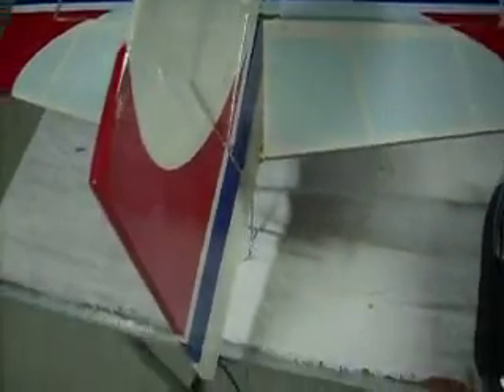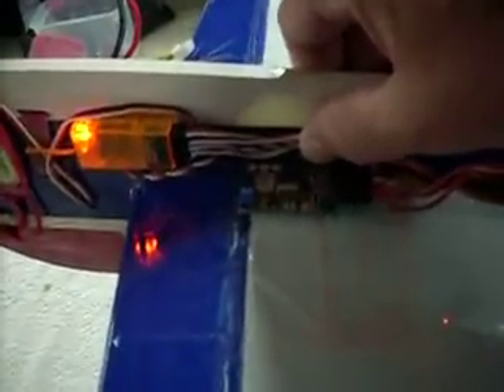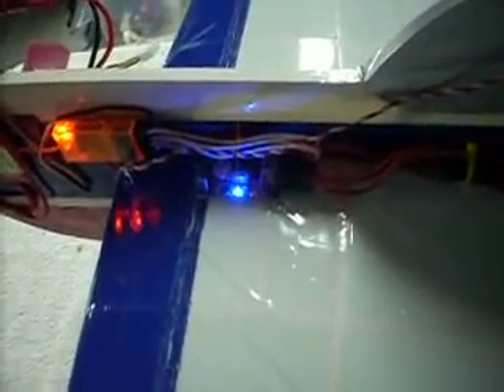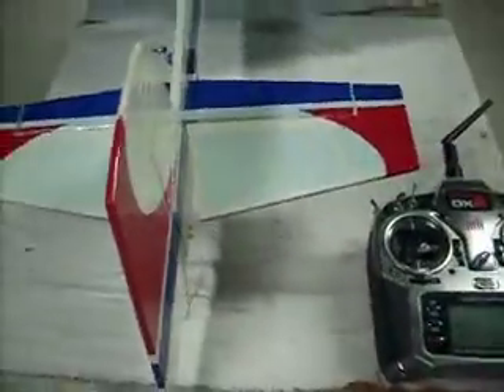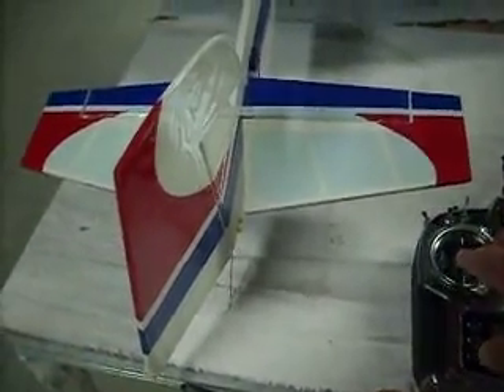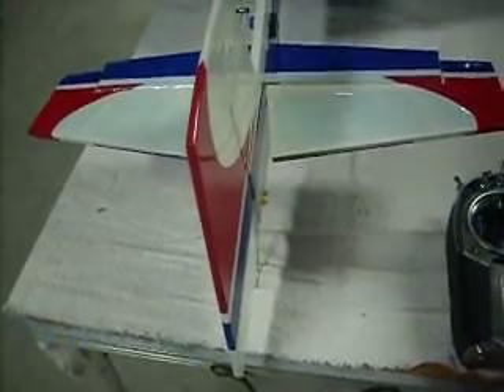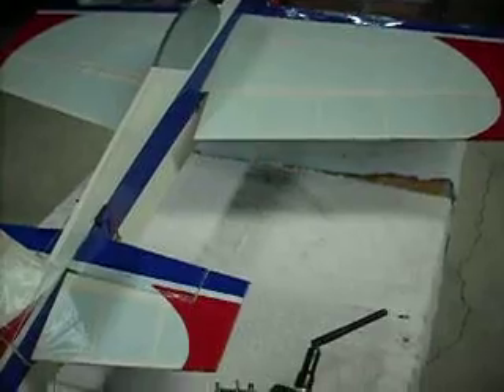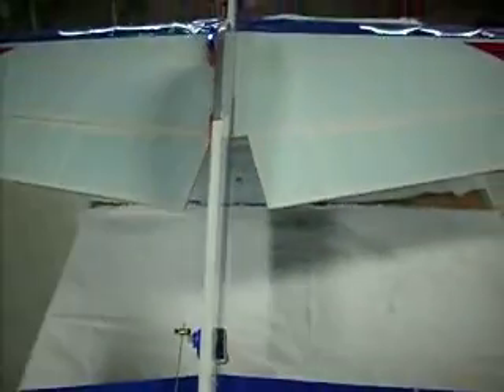Eagle A3 PRO stabilizer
shows the difference between "HOLD" and RATE" mode.